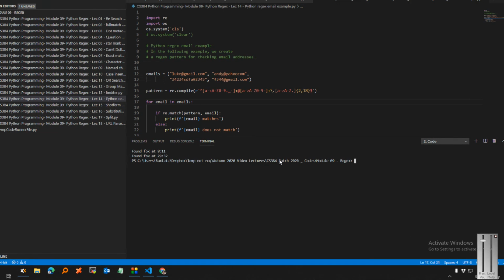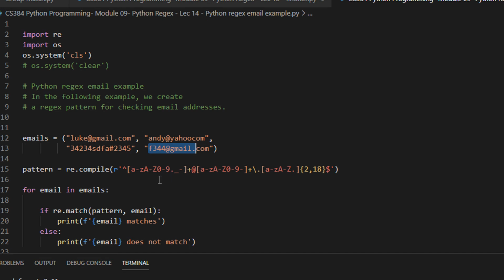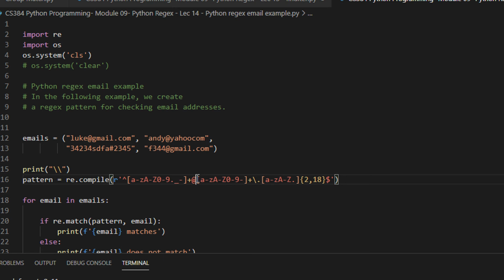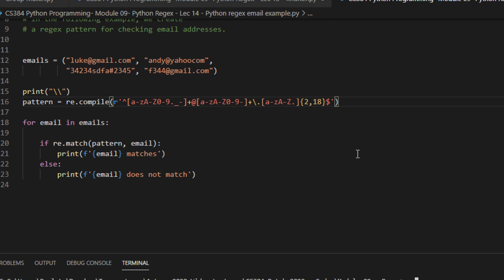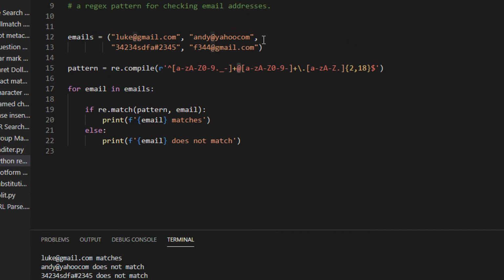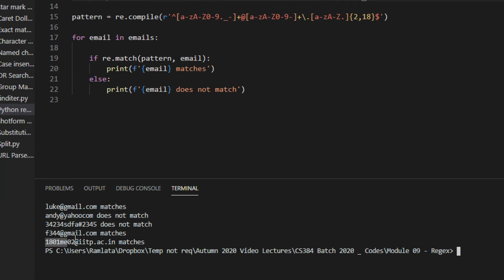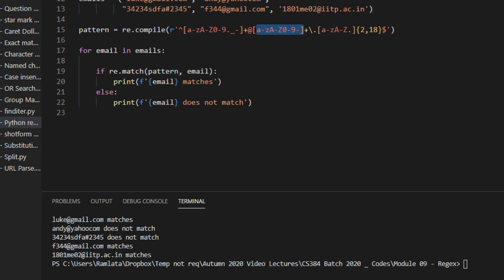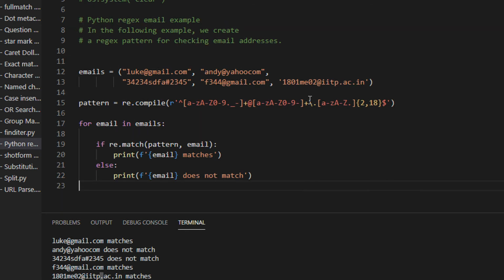CS384 Python Programming Module 09 Python Regex Lec 14 Python regex email example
doubts
fill this form